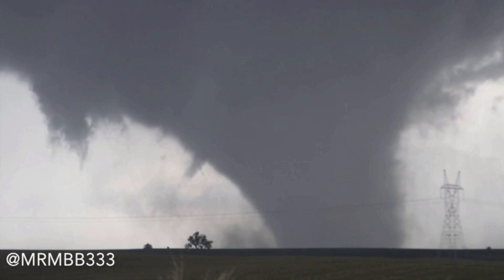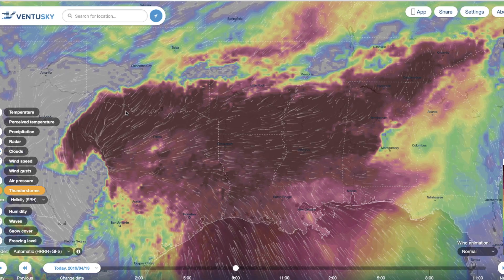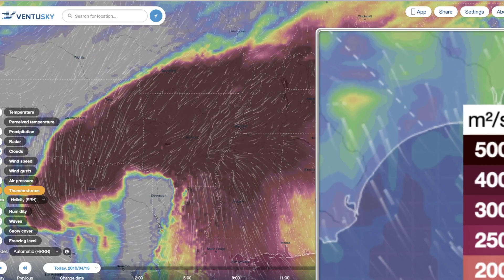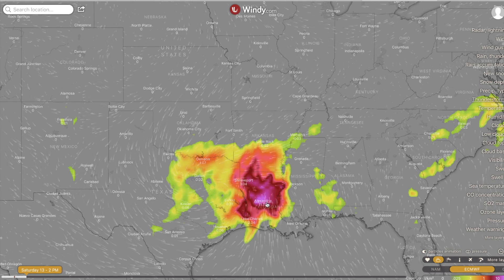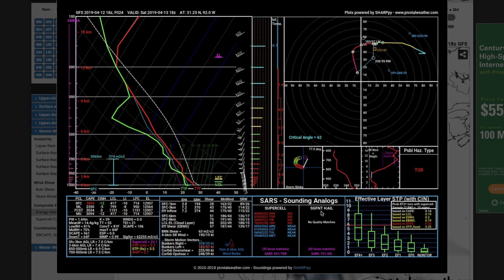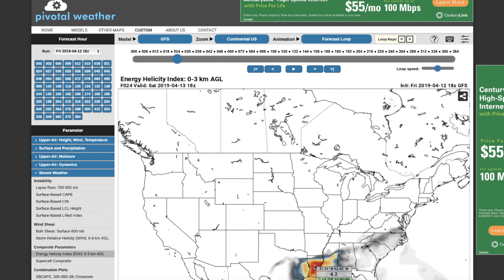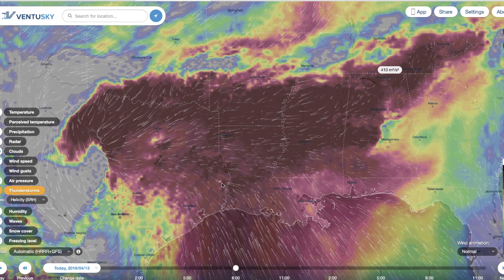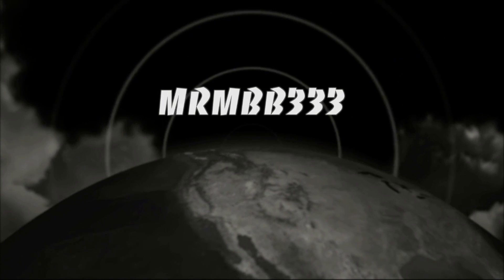Atmosphere is PRIMED for an OUTBREAK today! - "Be Ready" (1080p)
April 13, 2019:                🌪 ~ Weather Phenomena ~ 🌪